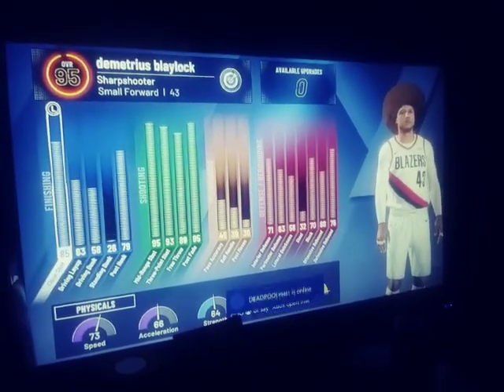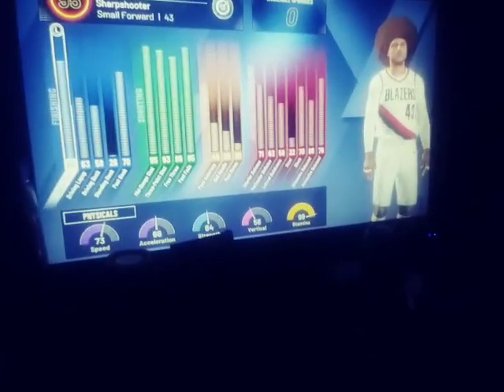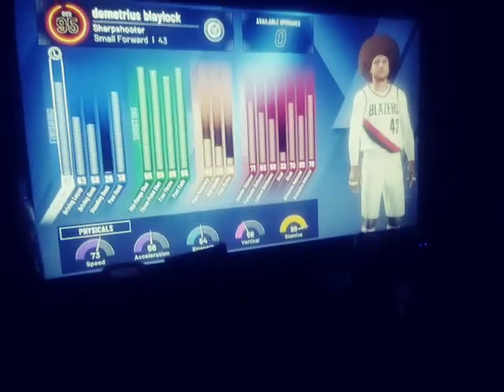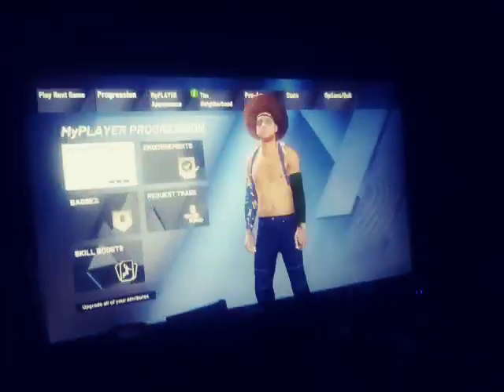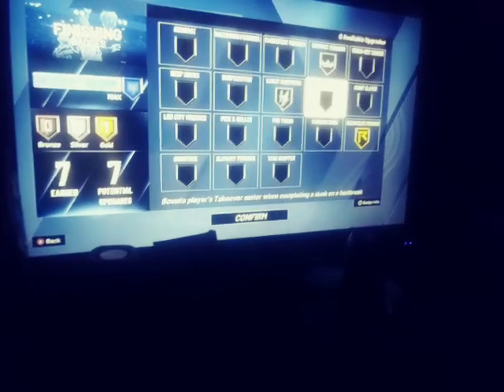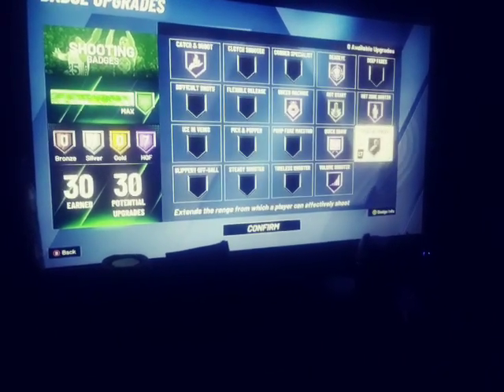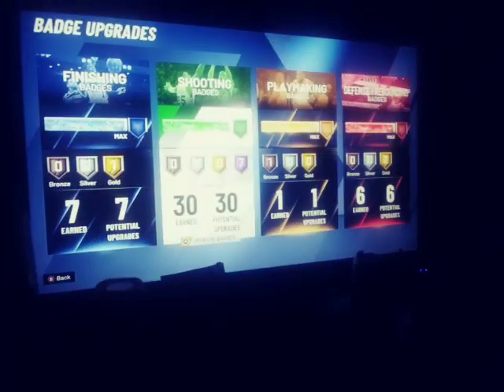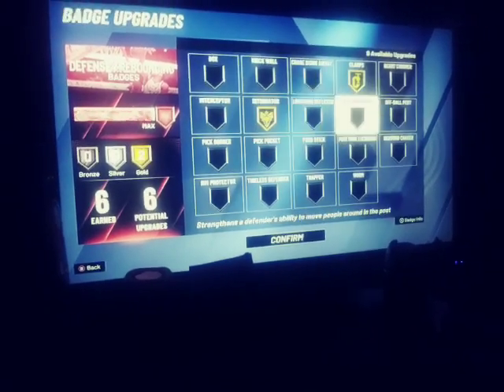99 sharpshooter can geen!!!!!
99 sharpshooter can. geen!